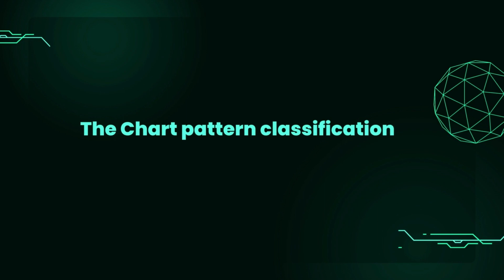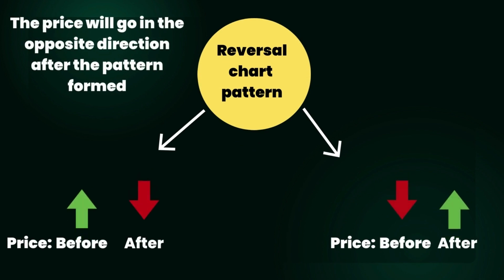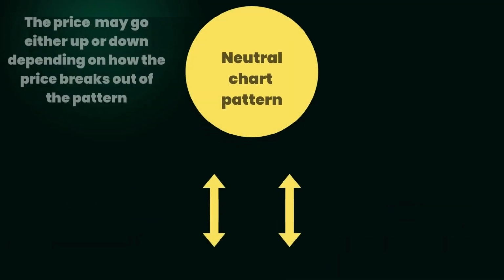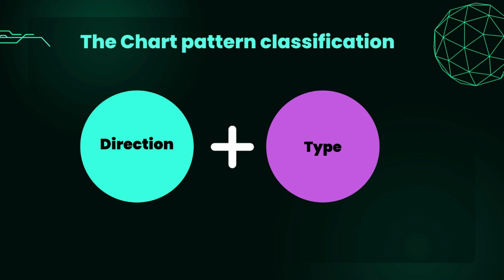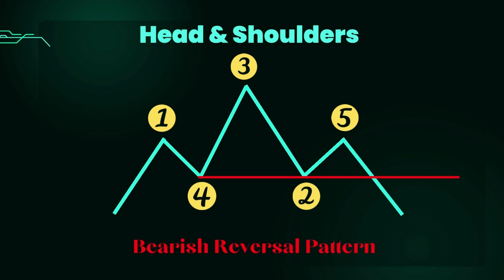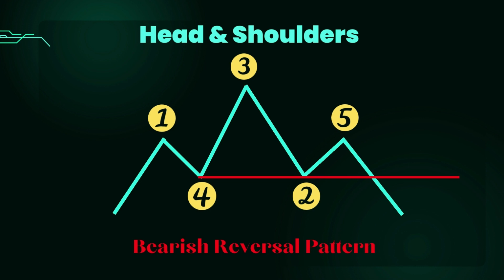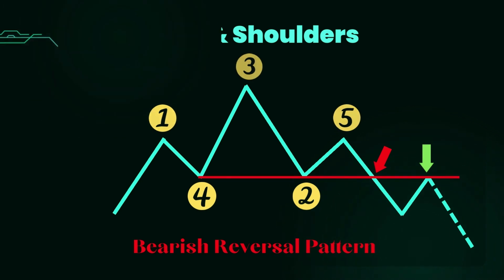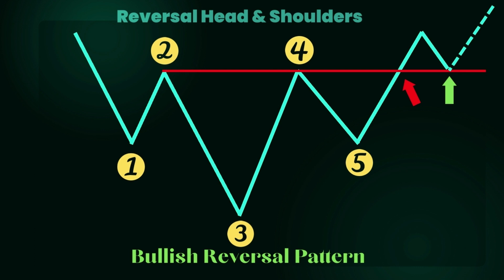The ULTIMATE CHART PATTERNS GUIDE for BEGINNER'S-Part #1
The ULTIMATE CHART PATTERNS GUIDE for BEGINNER'S

In this free video course, I discuss the most important chart patterns as well as how to trade them. Many people have developed different guidelines for dealing with and interpreting these patterns over the years. In this presentation, you will learn the logical interpretation of each pattern as well as how to trade them using good risk management methods. Chart patterns can be used for intraday or swing trading. The physics of the patterns remain totally intact. You can also utilise them in any market you want to trade in. This chart patterns course also includes an analysis of the technique's difficulties and limitations, which is difficult to discover elsewhere.

Many educators emphasise the positive aspects of approaches while ignoring the negative aspects. The greatest benefit of knowing chart patterns, as I suggest in this course, comes from understanding their limitations. I show reversal, continuation, and neutral chart patterns, as well as bullish and bearish chart patterns, because these two classifications stack on top of each other. This course can be used as a chart pattern cheat sheet.